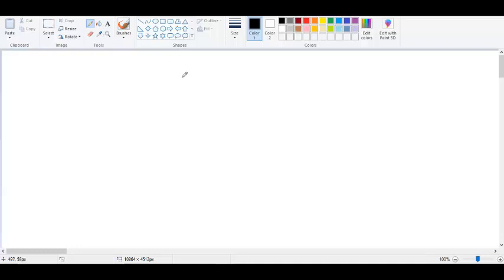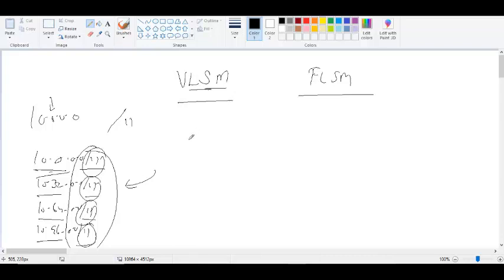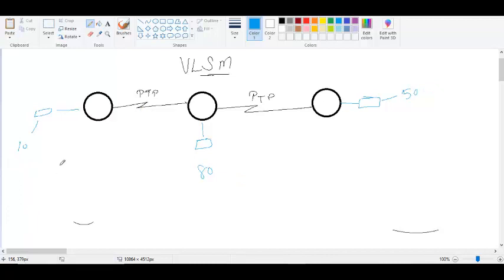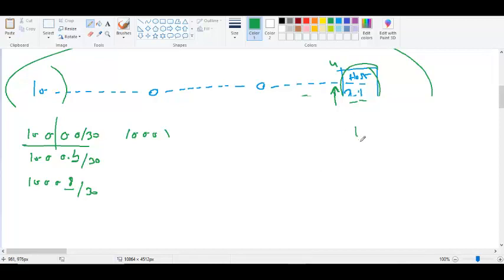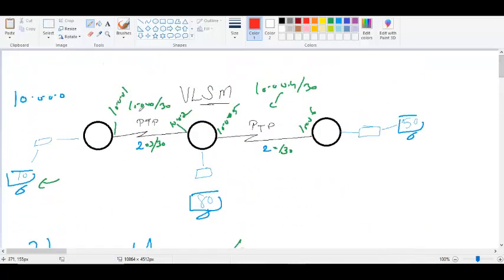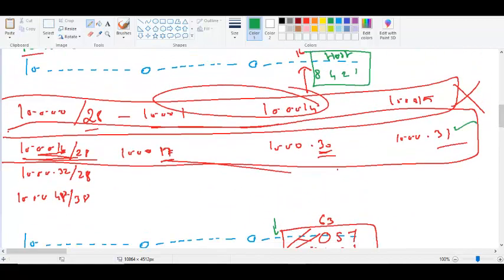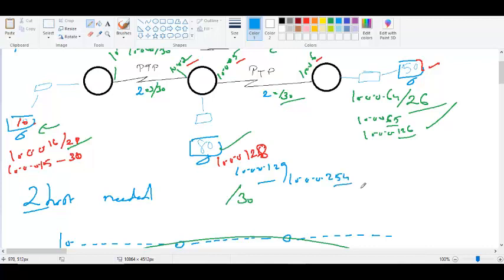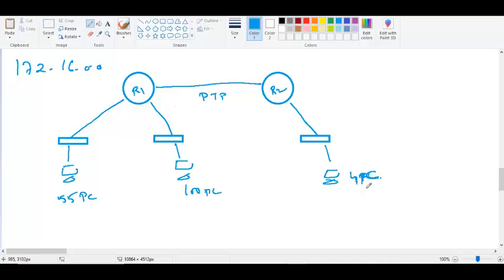CCNA CCNP FB Part 20 VLSM